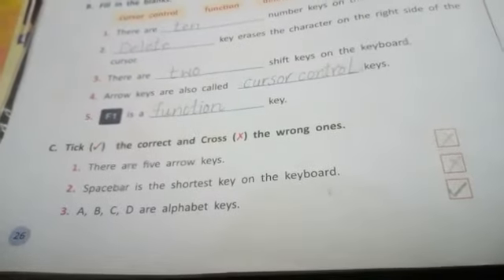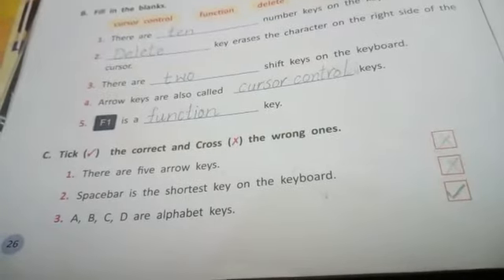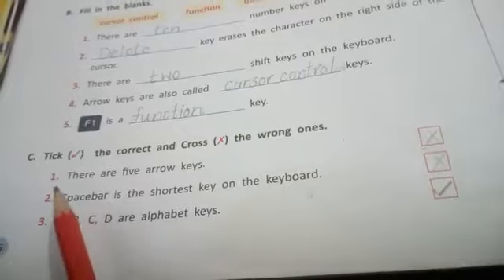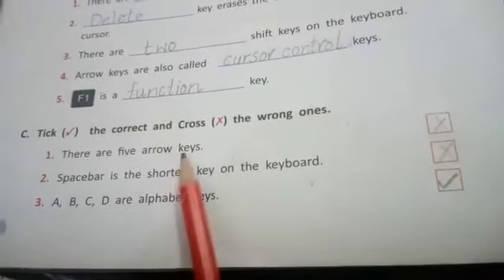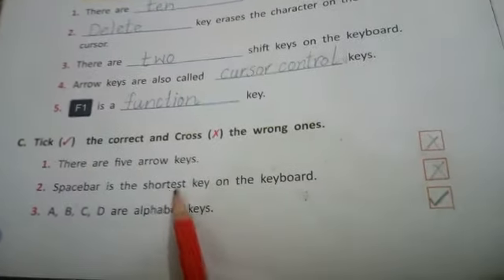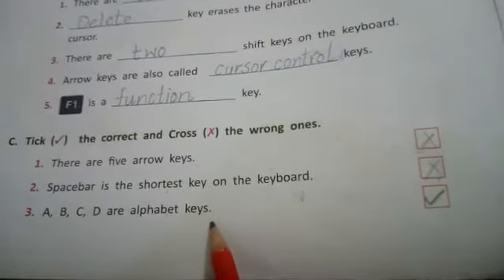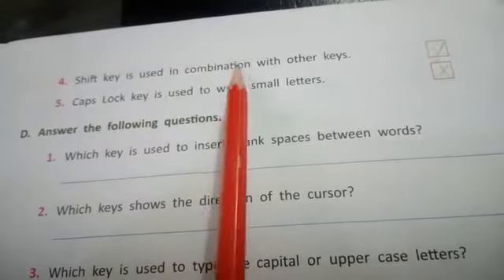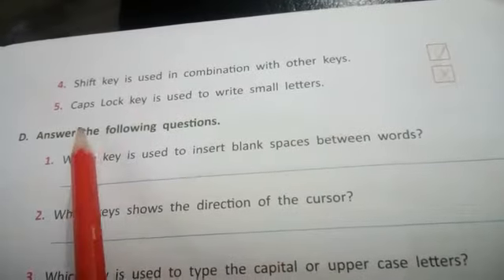Grade 2 Computer (404) lec # 15